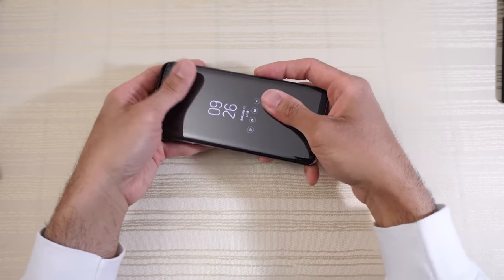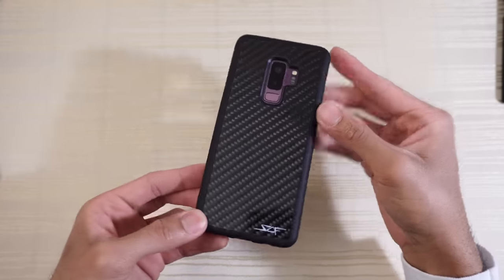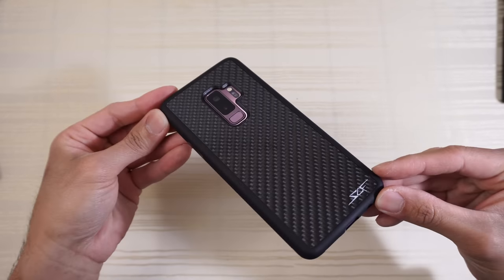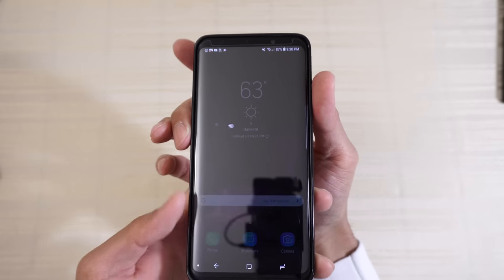Simply Carbon Fiber Case for Samsung Galaxy S9 Plus!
First look at the Simply Carbon Fiber Case for the Samsung Galaxy S9 Plus!